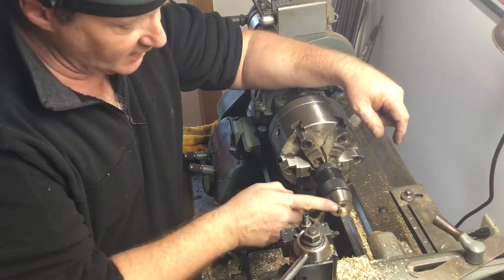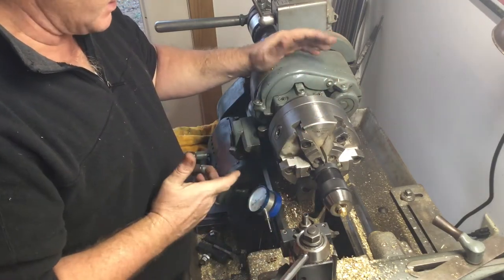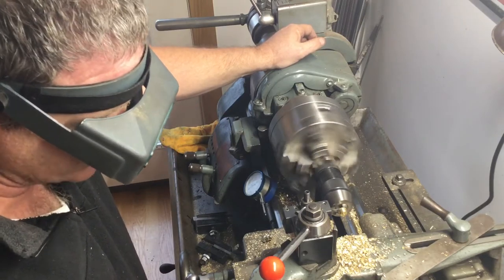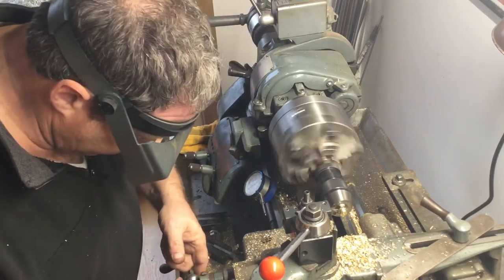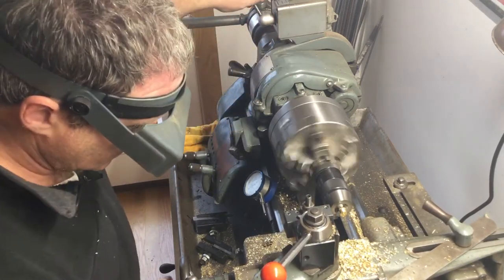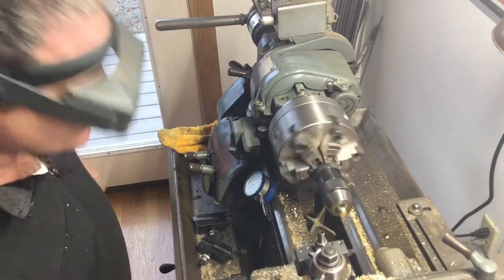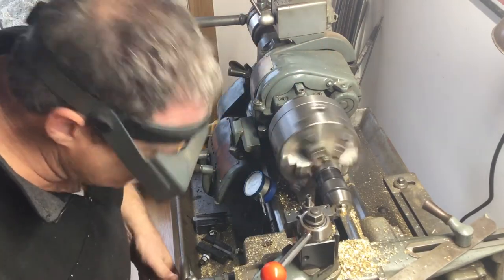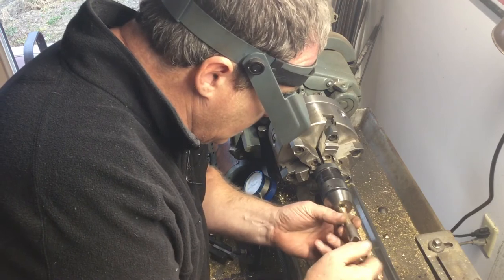Making a trumpet valve stem 2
Making a trumpet valve stem2